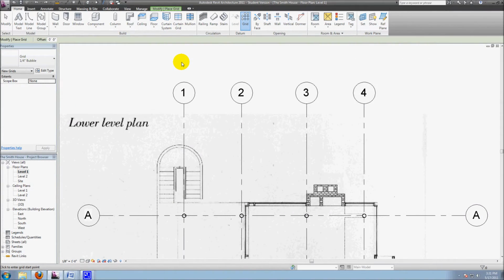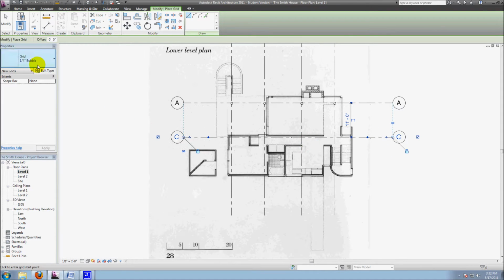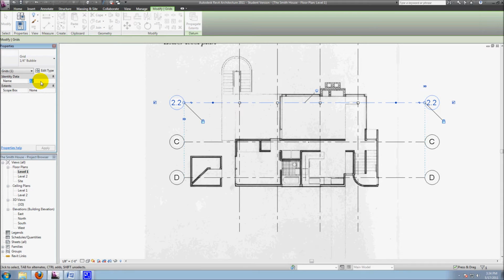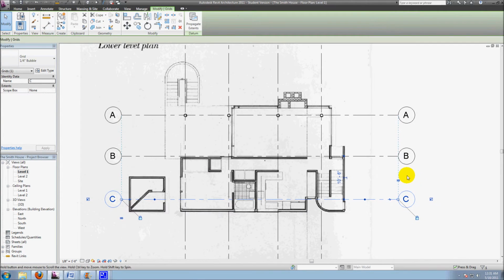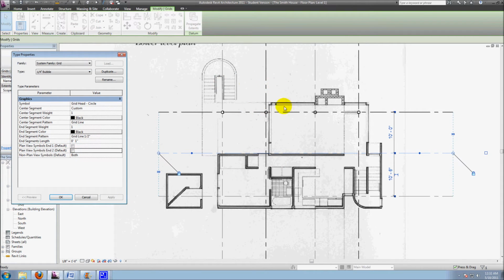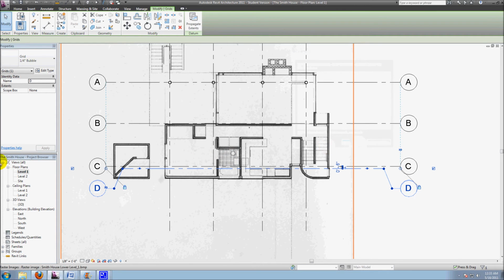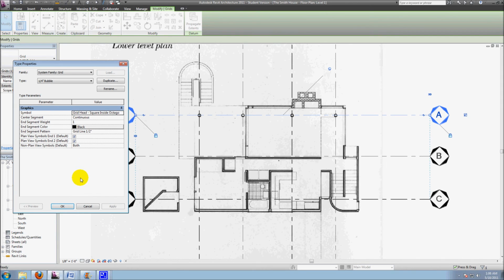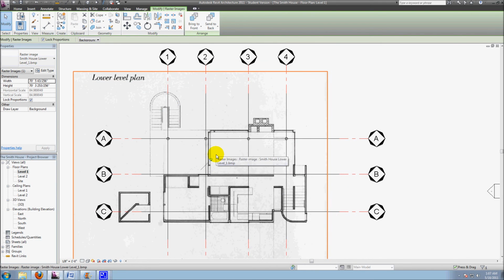Smith House Post 2 Grids